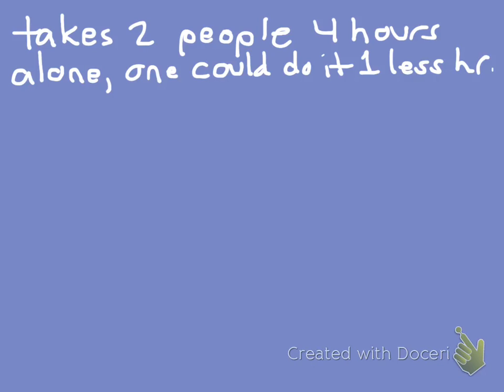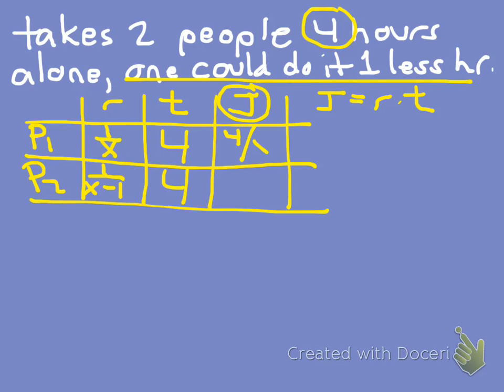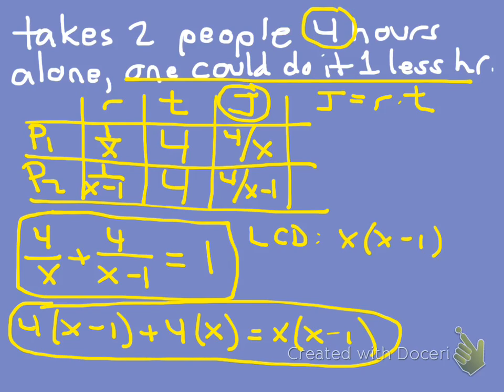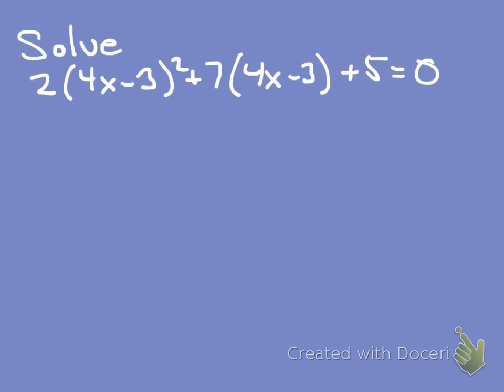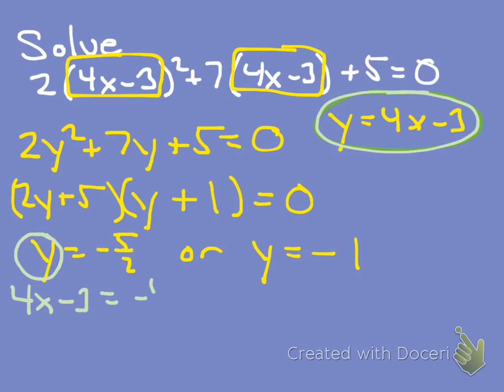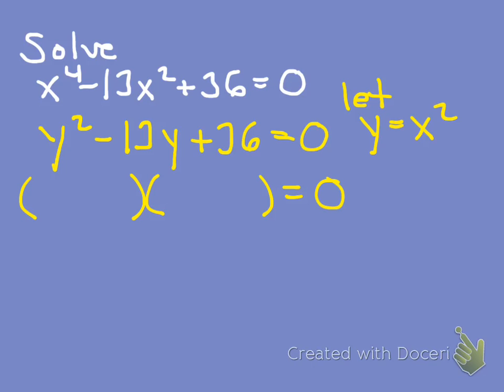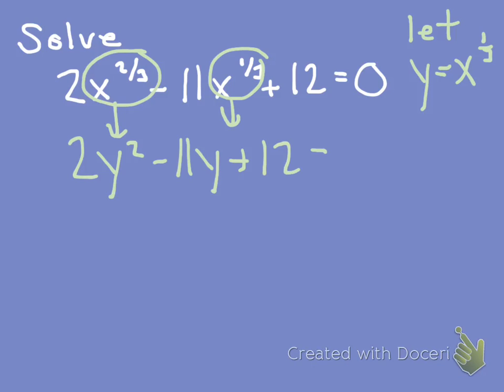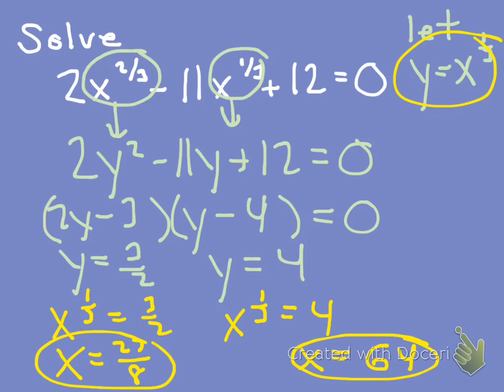9.3 equations in quadratic form